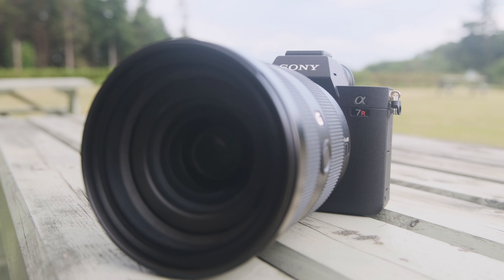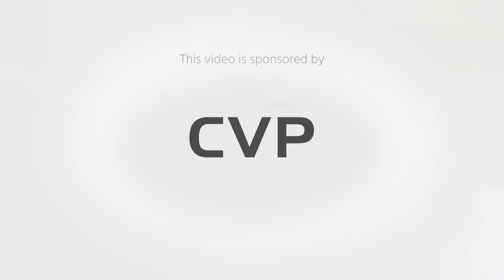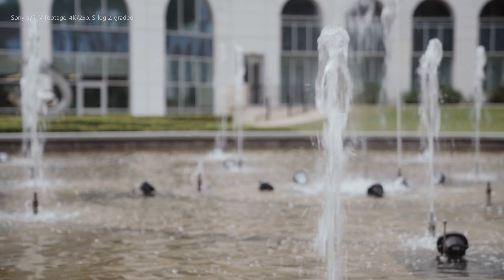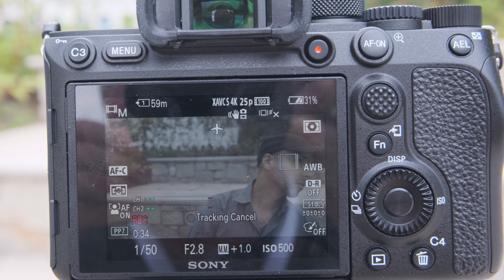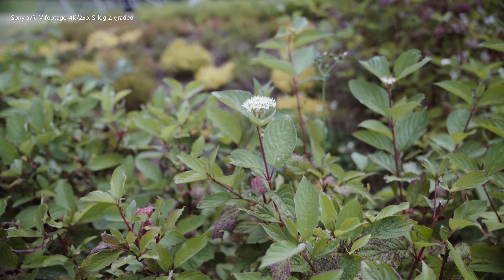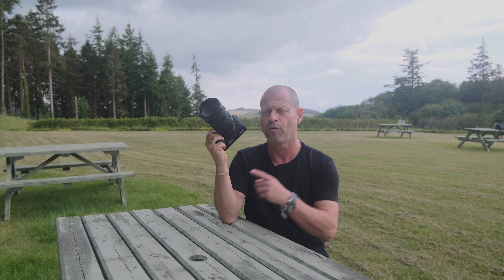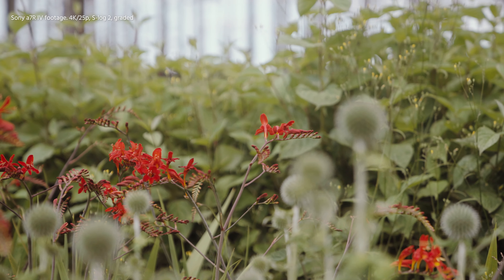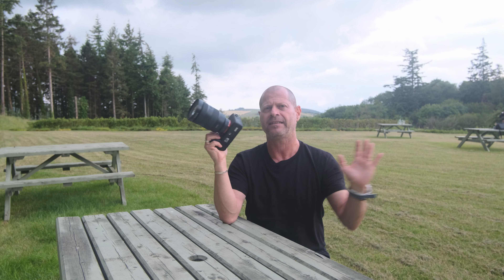Sony a7R IV Hands-on – Same Video Quality, Better Autofocus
The Sony a7R IV was just announced but is it any better for capturing videos? All in all, specifications are the same and the only real improvement is the autofocus function.